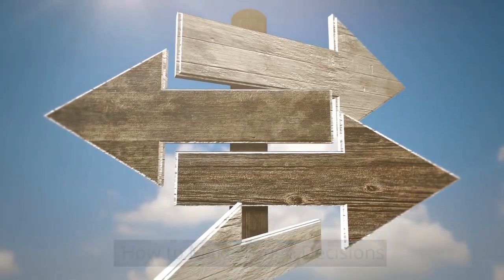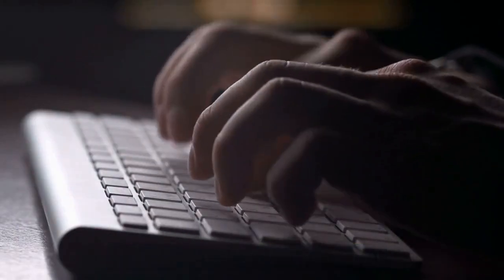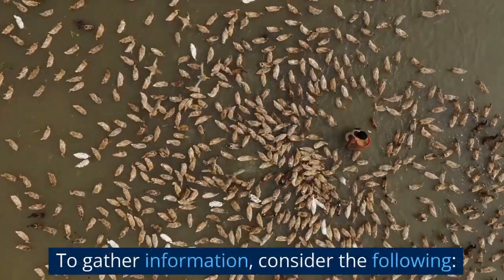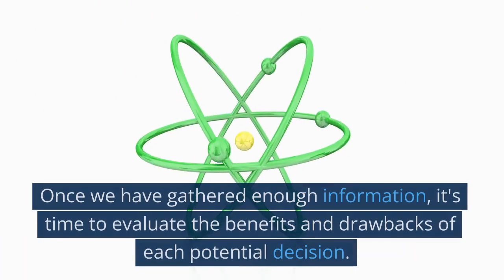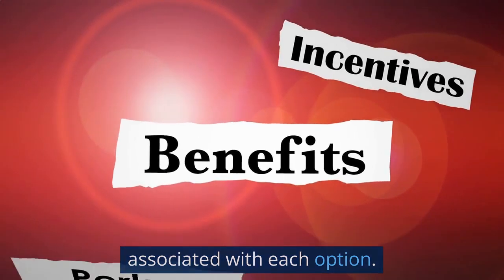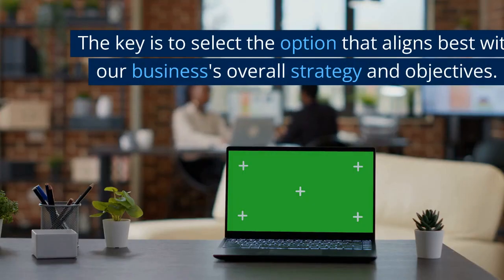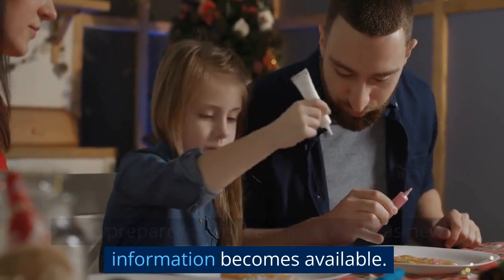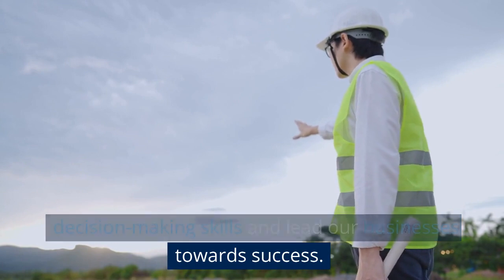How to Make Tough Decisions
Welcome back to The Strategy Portal! In today's video, we'll be discussing the process of making tough decisions, a critical skill for any business leader. Together, we'll explore how to gather information, weigh the pros and cons, and make the best decision for your business. So, let's dive right in!

Step 1 — Gather Information. Before making any tough decision, we must first gather as much relevant information as possible. This includes data, research, and insights from various sources. By understanding the facts and circumstances surrounding the decision, we can make more informed choices.

To gather information, consider the following:
1. Consult with experts or colleagues with experience in the area.
2. Research similar situations faced by other businesses.
3. Analyze relevant data and trends to understand the potential impact of your decision.

Step 2 — Weigh the Pros and Cons. Once we have gathered enough information, it's time to evaluate the benefits and drawbacks of each potential decision. This can help us determine which option aligns best with our business goals and values.

To weigh the pros and cons, follow these steps:
1. List all possible options and their outcomes.
2. Assess the potential risks and benefits associated with each option.
3. Consider the long-term and short-term implications of each decision.

Step 3 — Make the Decision. After weighing the pros and cons, it's time to make a choice. Remember, there's no perfect decision, and we often need to make trade-offs. The key is to select the option that aligns best with our business's overall strategy and objectives.

Here are some tips for making tough decisions:
1. Trust your intuition, but don't rely solely on it.
2. Don't be paralyzed by indecision; sometimes, taking action is better than doing nothing.
3. Be prepared to make adjustments as new information becomes available.
: Let's recap the steps to making tough decisions:
1. Gather information.
2. Weigh the pros and cons.
3. Make the decision.

Navigating tough decisions is a part of every business journey. By following these steps, we can improve our decision-making skills and lead our businesses towards success. We'll see you in our next video!